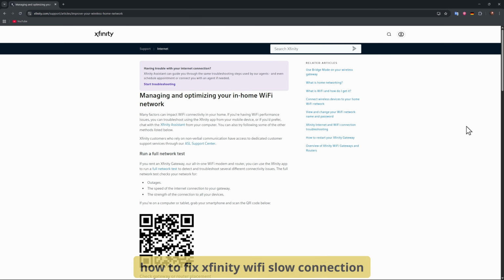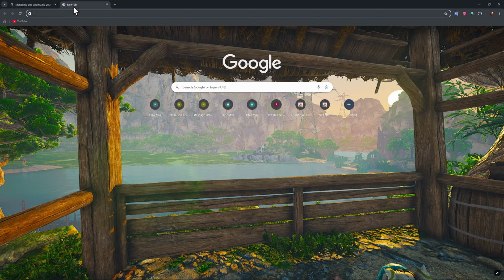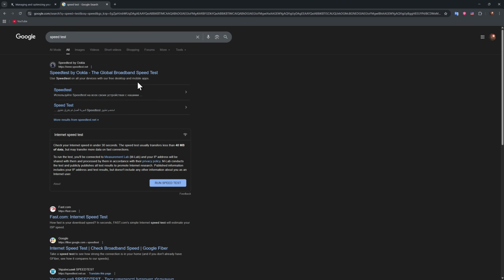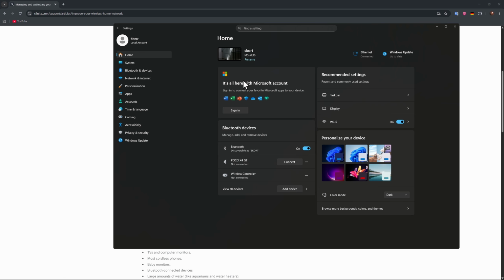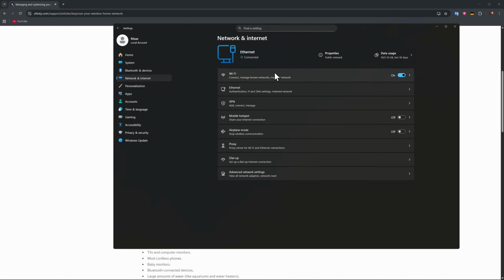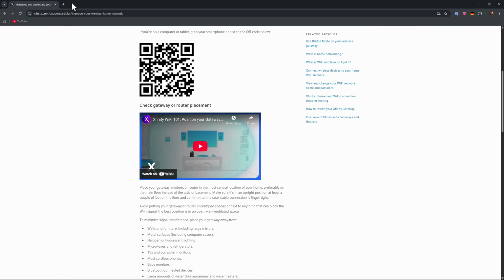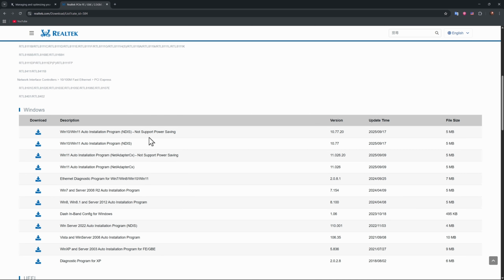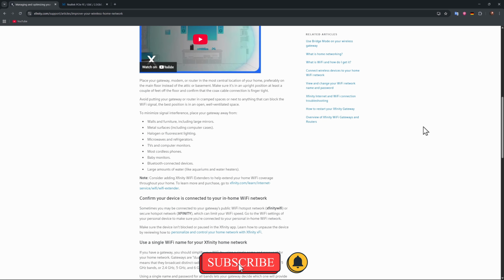How To Fix Xfinity Wifi Slow Connection (Best Method)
Experiencing slow speeds? Learn how to increase internet speed on your Windows 10 PC in this video. We'll cover how to speed up internet and fix no internet access issues. Follow these steps to check your internet speed!